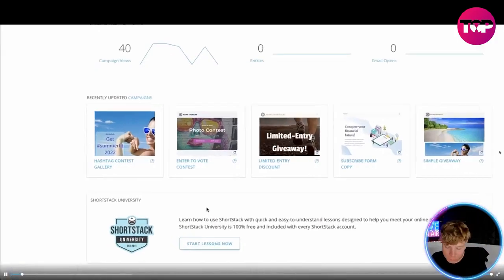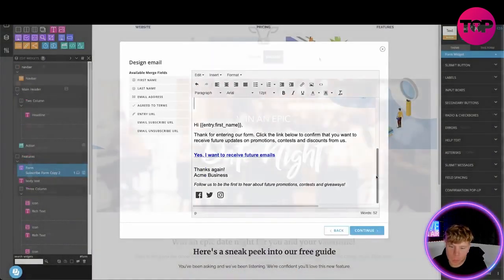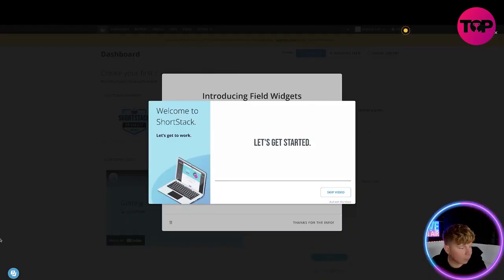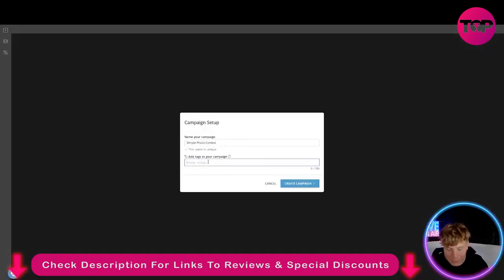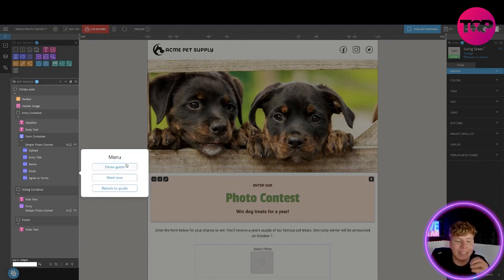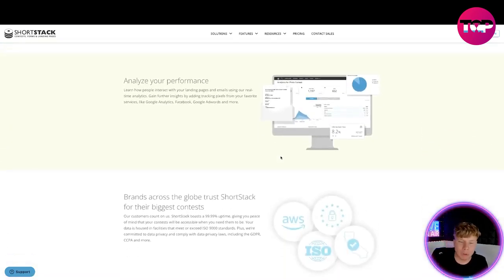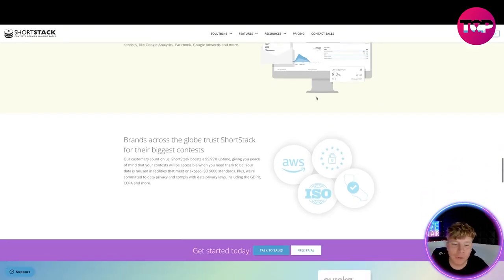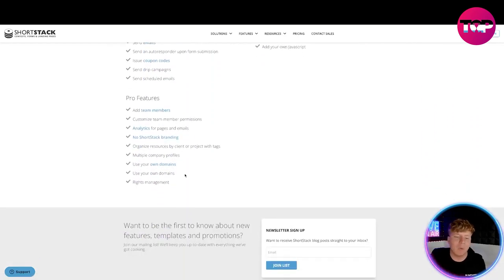How To Do Content Marketing | Shortstack Review | Content Marketing Tips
Interactive content marketing for lead generation, customer engagement, brand awareness, data collection
Create customizable contests, sweepstakes, quizzes, hashtag giveaways, comment-to-enter contests, landing pages, pop-ups, and more.

ShortStack is a cloud-based interactive marketing solution that specializes in contest marketing. ShortStack is used by marketers around the world to create sweepstakes, contests, landing pages, special offers and custom sign-up forms.

ShortStack offers customizable templates. They can include widgets like forms, polls and galleries. In addition, users can customize their pages with different colors and fonts.

The solution offers services on a monthly and annual subscription basis and provides support via email, chat, account management and self-help documents.

ShortStack makes it really easy for a guy like me with no design or coding background to manage social media contests almost 100% by myself. Designing, launching, monitoring and measuring the contests and their results was really easy thanks to the platform's intuitive workflow.

Summary:

ShortStack is a digital marketing platform built for engagement, lead collection and marketing automation. Create unique contest landing pages and quizzes, run social contests, choose winners, send emails and analyze results - all from one place. From instant win and photo-vote contests to hashtag contests and simple sweepstakes, use our readymade, customizable templates to build mobile-responsive landing pages in minutes.
Create unique contests, landing pages, games and quizzes, run social contests, choose winners, send emails and analyze results - all from one place. From Fortune 500 companies to one-person teams, businesses of every size use ShortStack for customer engagement, lead collection and marketing automation. Our customizable and mobile-responsive templates let you build everything from instant win and photo contests to hashtag contests and simple sweepstakes in minutes.

I hope you found value in our Shortstack Review video. Make sure to leave a like on the video if you gained value from it!

⏰Timestamps⏰

0:00 intro
0:13 Shortstack.com
4:51 Pricing
5:50 Summary